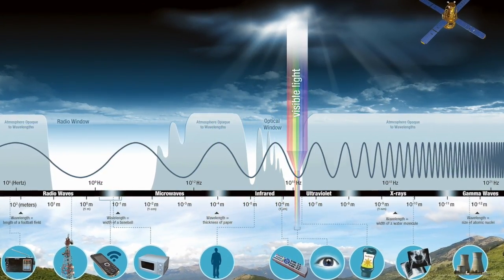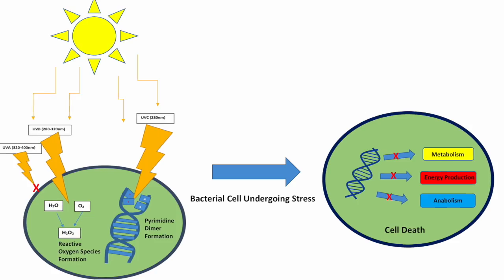When Can UV Light Destroy Coronavirus?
Using ultraviolet / UV Light to Destroy Coronavirus.  UV-C can be used in some cases to kill coronavirus / COVID-19 viral particles. The UV light penetrates the RNA of the virus to destroy it given sufficient time of exposure. But can it be used to treat people with coronavirus infections as suggested by President Trump at the White House briefing? There are important facts to understand about how UV light sterilizing works and why it cannot be used on people or living creatures. It causes severe damage to living cells and induces mutations in the DNA structure leading to a much higher risk of skin cancer including melanoma, squamous cell cancer, and basal cell cancer. It also damages the retina of the eyes even with brief exposure. This can lead to temporary and also permanent blindness. So, in a nutshell, UV light should not be used on people and cannot be done so safely at present.